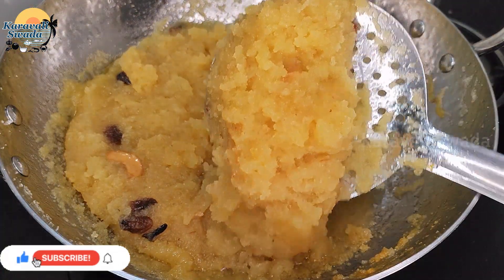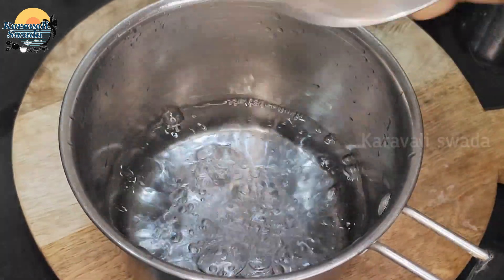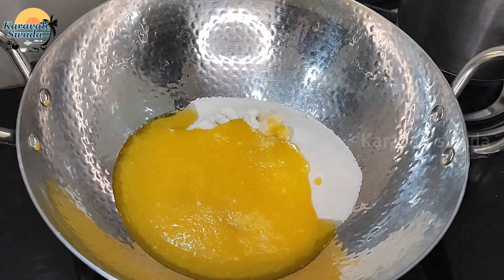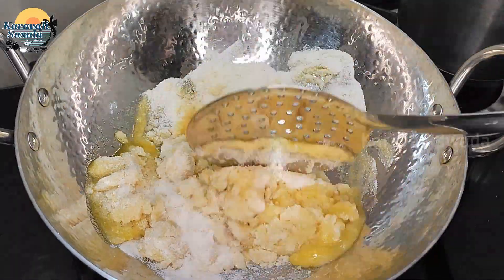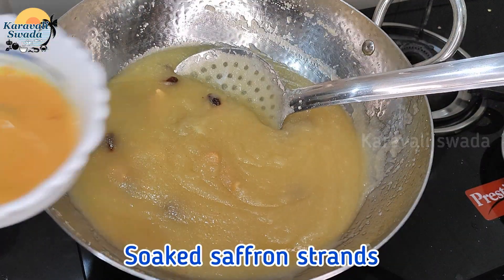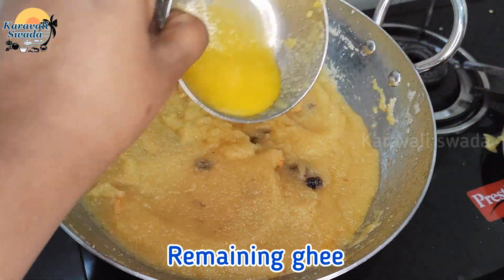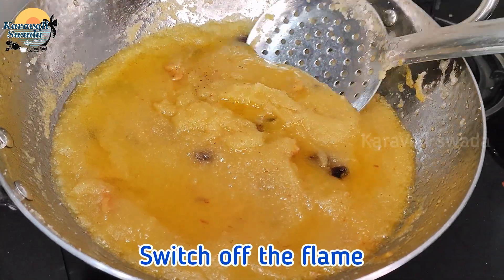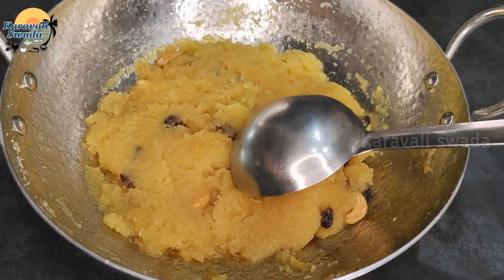ಬಾಯಲ್ಲಿ ಇಟ್ಟರೆ ಬೆಣ್ಣೆ ತರ ಕರಗುವ ಮೃದುವಾದ ಕೇಸರಿಬಾತ್‌ | Perfect Kesari Bath Recipe With Tips| Sheera